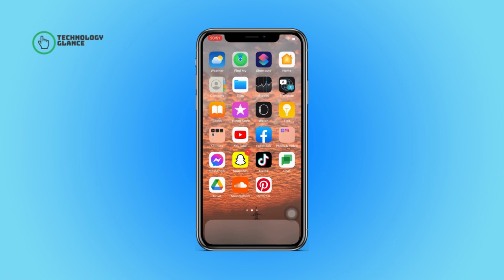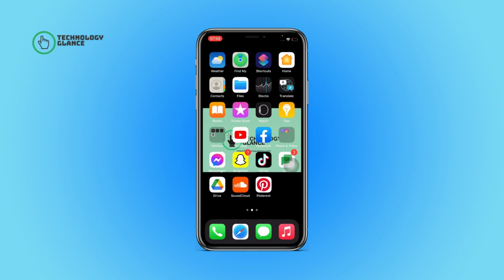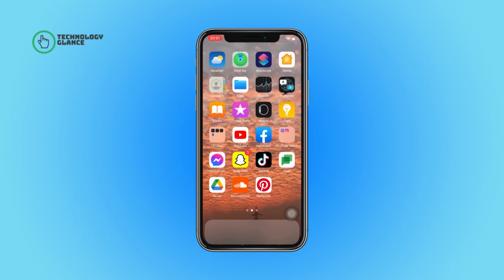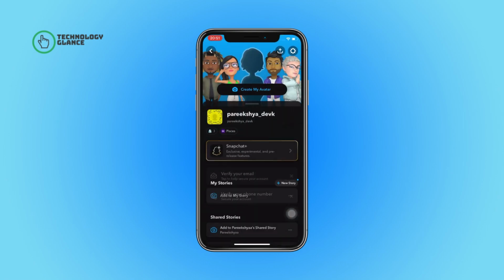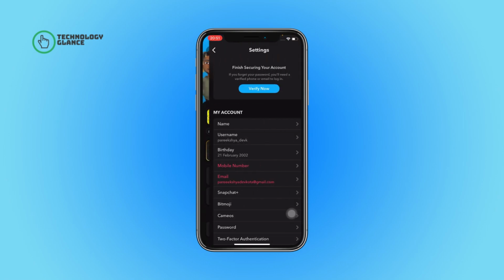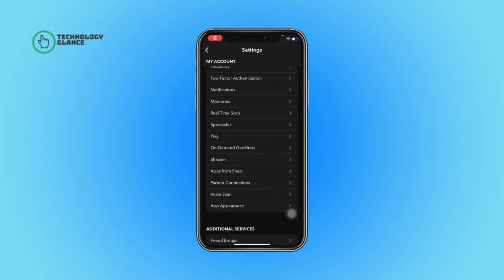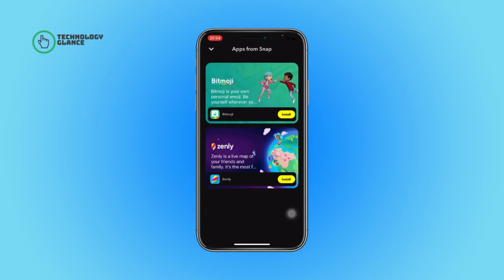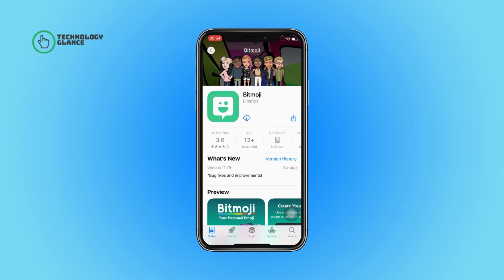How to Install Bitmoji on Your Phone from Snapchat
Bitmoji is a fun and popular way to add a personal touch to your messages and social media posts. If you're a Snapchat user, you can easily install Bitmoji on your phone and start using it in just a few simple steps. In this video, we'll show you how to install Bitmoji from Snapchat and get started with customizing your avatar.

We'll guide you through the process of downloading and installing the Bitmoji app on your phone, as well as linking it to your Snapchat account.

Whether you're new to Bitmoji or just looking to get more out of the app, this tutorial will help you get started with Bitmoji from Snapchat. So, grab your phone, follow along, and let's get started!